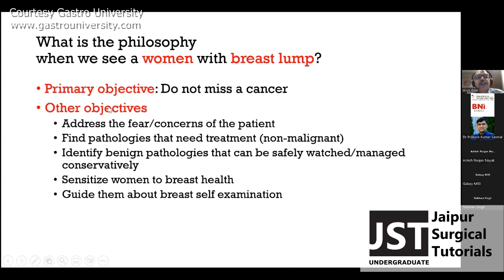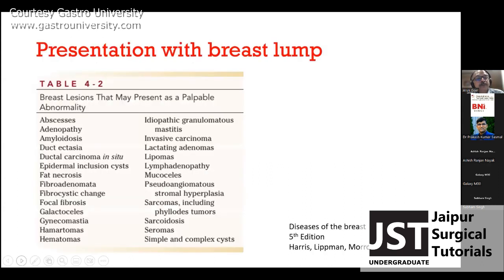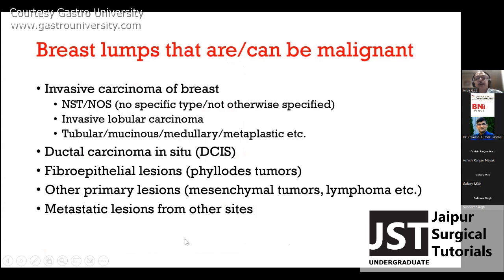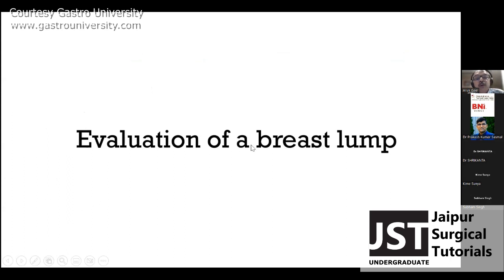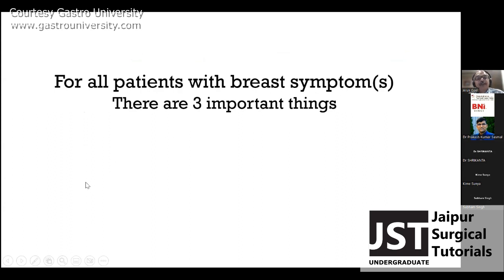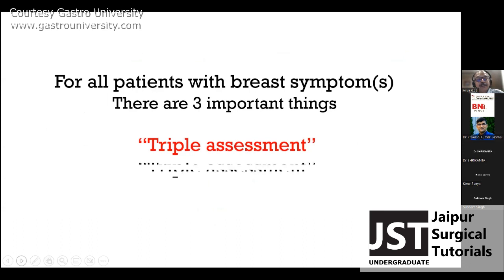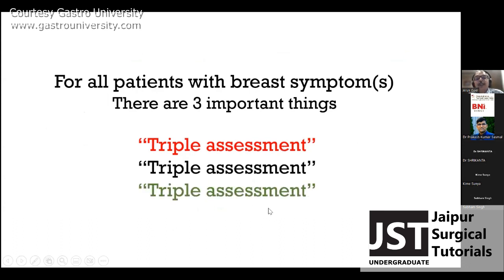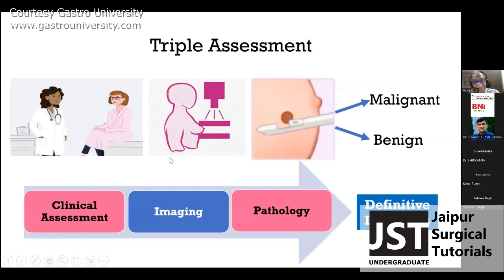Approach to a case of Breast Lump by Dr Arun Goel, Sr Director, Srg Oncology, Max Hospital Delhi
Jaipur Surgical Tutorial - UG presents

Topic: Lecture - Approach to a case of Breast Lump

Faculty :
Dr Arun Goel, Sr Director, Surgical Oncology, Max Super Speciality Hospitals, New Delhi

Co-ordinator :
Dr Prakash Sasmal
Additional Prof of Surgery
AIIMS Bhubaneswar

Time: Sep 03 2022, 09:00 AM India

Courtesy : Gastro University

Gastro University is a Online platform for Teaching & Learning on various aspect of surgical  gastroenterology  for  students (budding gastro specialist, teachers & practicing doctors) across the India & Abroad.

This platform will provide free tutorials, expert discussion, opinions, surgical tips & techniques of wide spectrum of procedures at one place.

Gastro University has vision to become one stop destinations for surgical gastroenterologist.

to watch event, videos and courses for GI Surgeons.